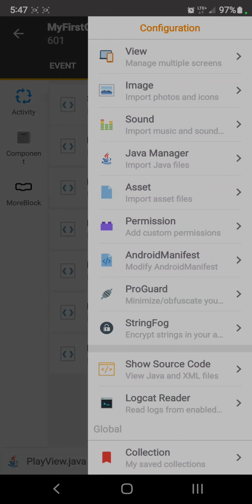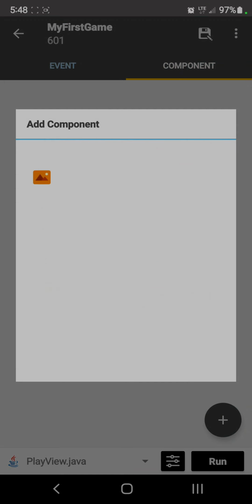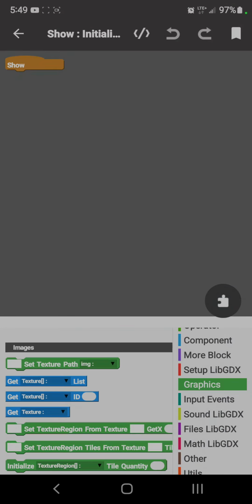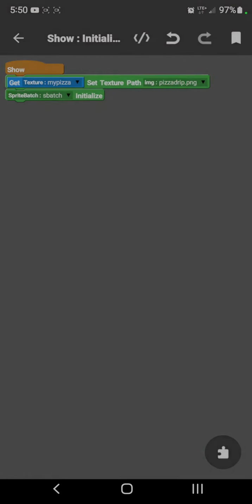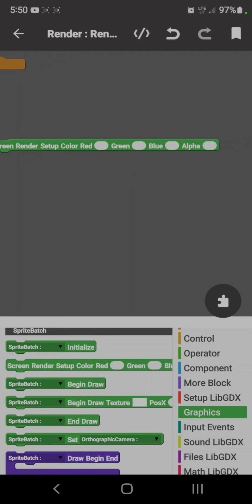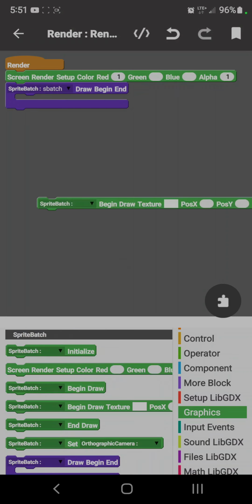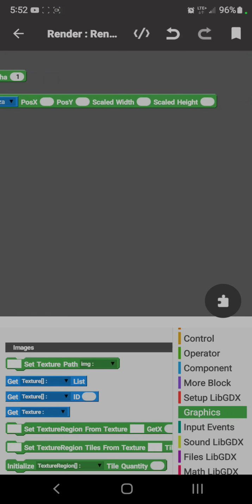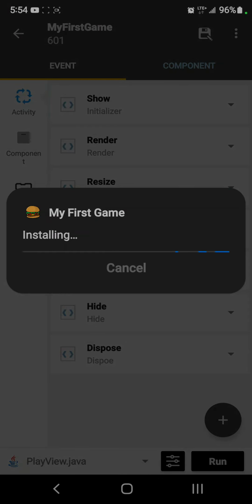SketchGDX Section 2 Part 4 Drawing Images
Welcome to Droidly Codes my name is MisterDNEH & I'll be your teacher of Android development using Sketchware or Android Studio!  Let's actually draw something!